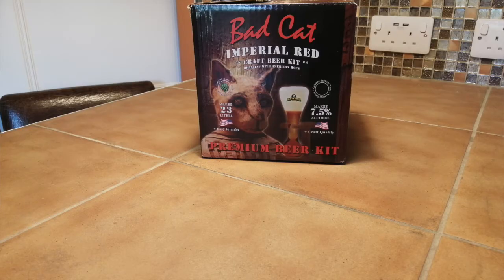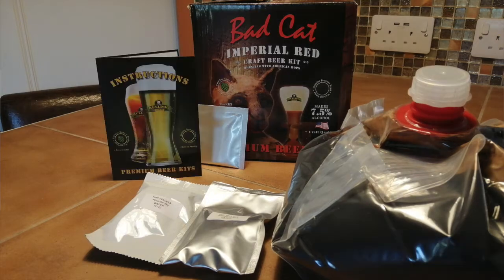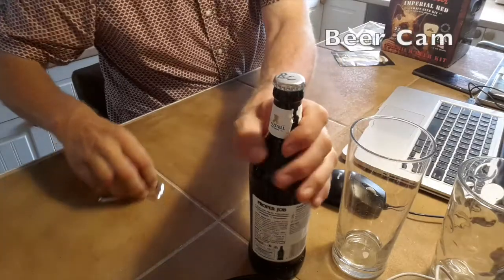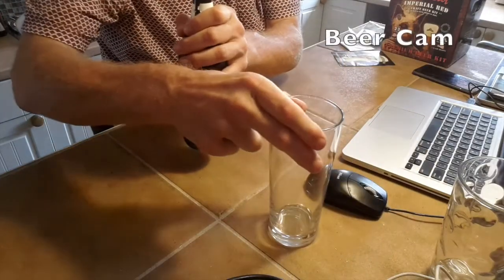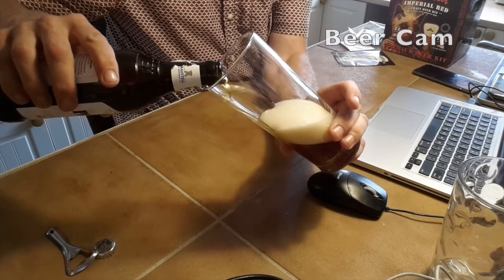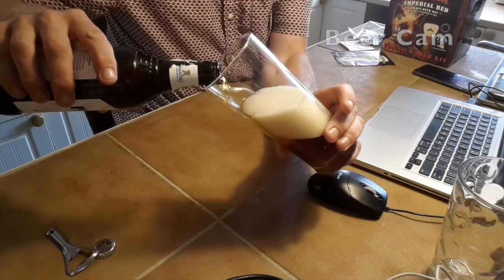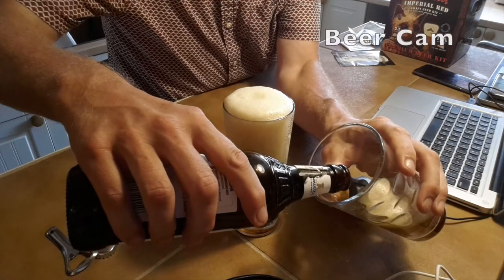The Beer Kit Review S01 E01 Bad Cat by Bulldog Brews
We move into the world of Home Brewed Beer. This is our first episode reviewing the beer at the end of the home-brew process. Today we look at a kit from Bulldog Brews that Anders has lovingly crafted, Bad Cat, which comes in at 7.5%.